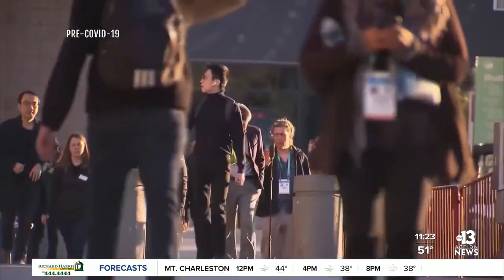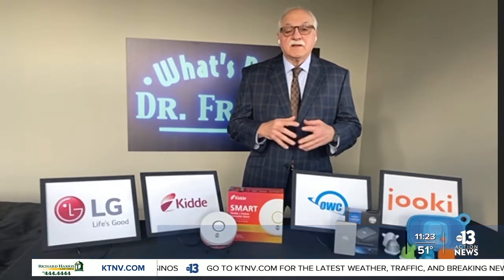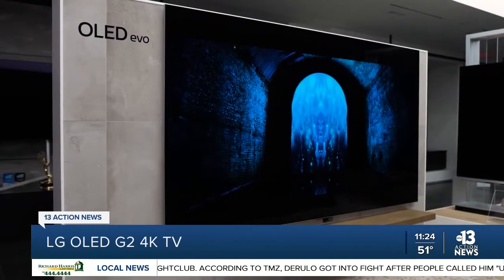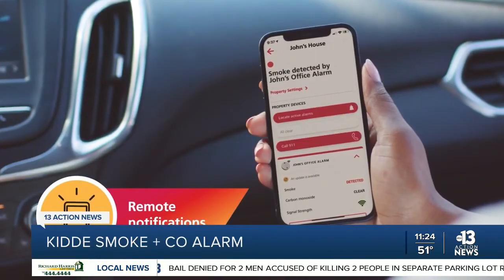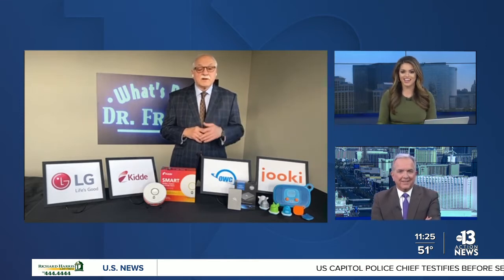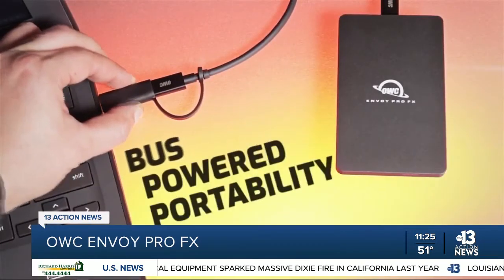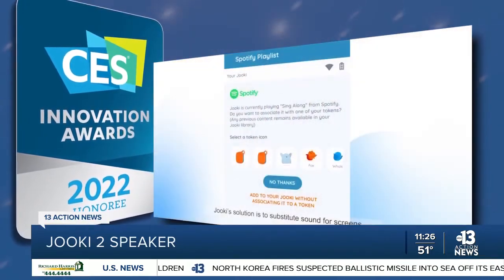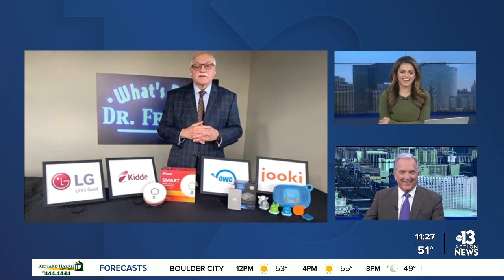Frank Viggiano shares latest gadgets from CES 2021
CES 2022 continues and 13 Action News has an inside scoop on all the latest products on display with Frank Viggiano.